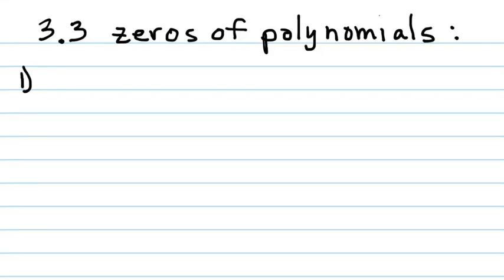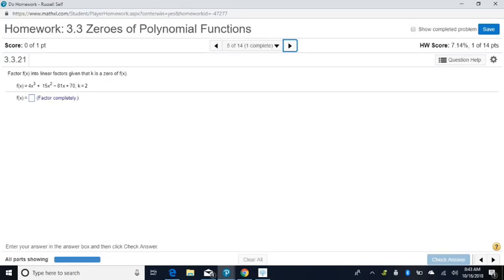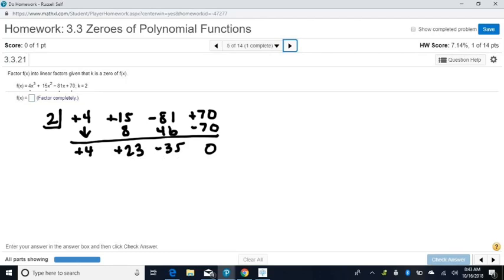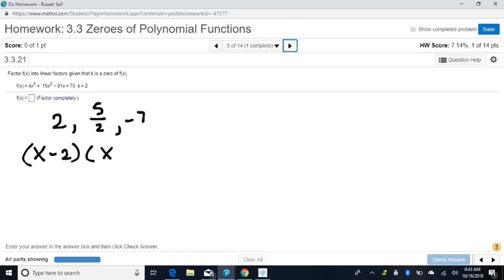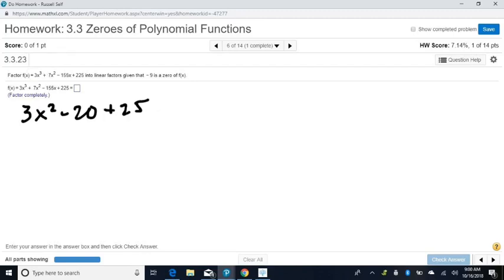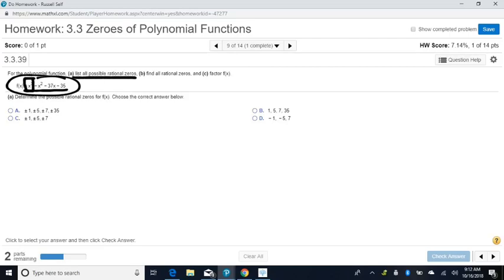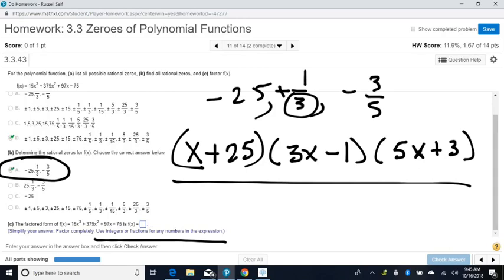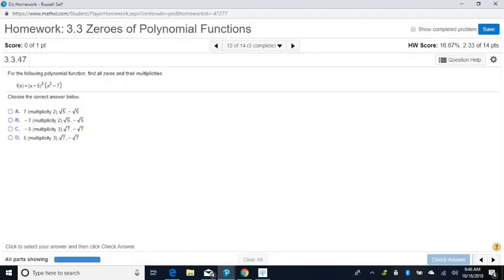DECO 1314 3.3, zeros of polynomials